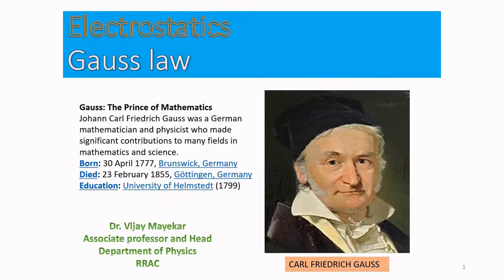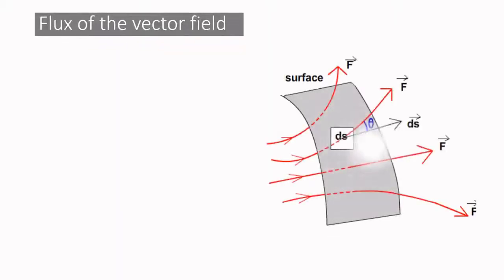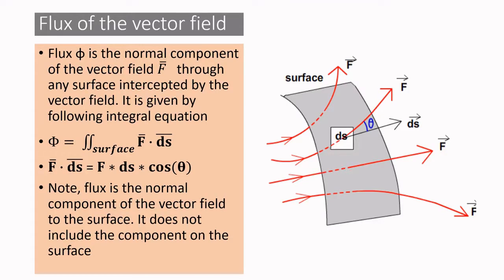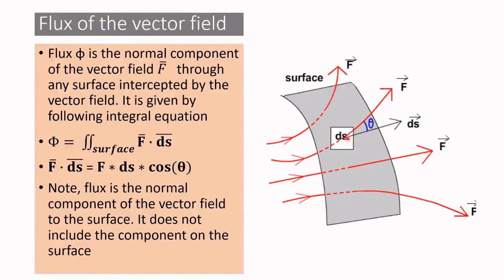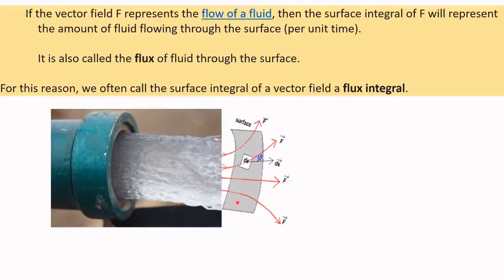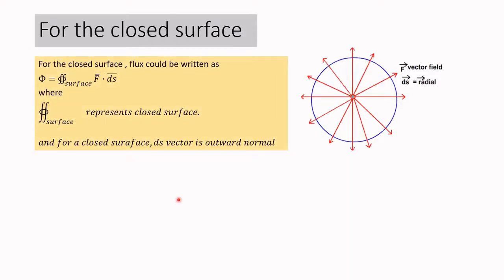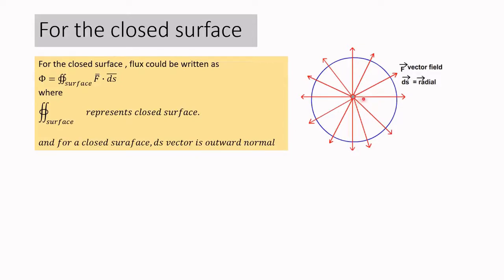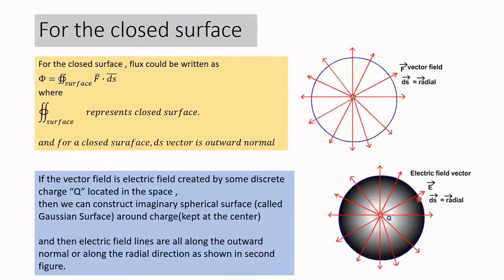B1 Gauss Law clip 1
B1 - Gauss law clip 1 introduces viewers to the Gauss law.